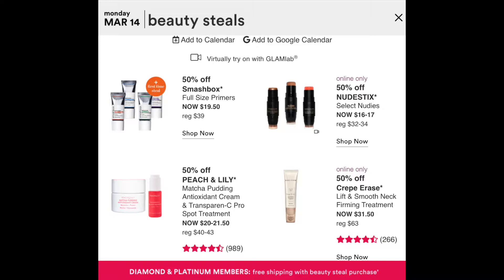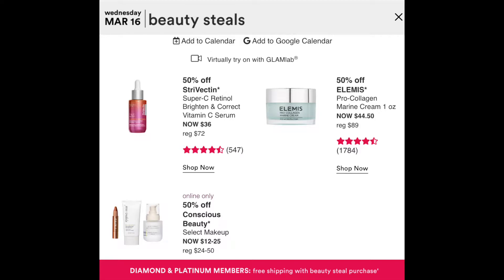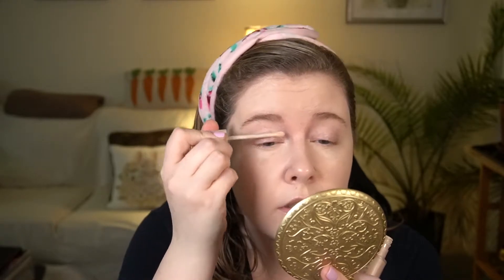Week 1 Product Demo (What to Buy) | Ulta 21 Days of Beauty Sale | Spring 2022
★ ★  Product pages will show the full price until the day they go on sale! ★ ★

★ Skincare ★

☆ Peach & Lily Matcha Pudding Cream
☆ Elemis Pro-Collagen Marine Cream
☆ It Cosmetics Confidence in a Cream
☆ Clinique Dramatically Different Moisturizing Lotion
☆ COSRX Advanced Snail 96 Mucin Power Essence
☆ Peach & Lily Glass Skin Serum

★ What I Plan to Purchase ★

☆ Peach & Lily Transparen-C Pro Spot Treatment
☆ Live Tinted Huestick Corrector
☆ Tarte Maracuja Juicy Lip Balm
☆ Uoma Say What? Foundation (maybe?)

★ Sale Makeup I Demo ★

☆ MAC Fix+ (Original)
☆ UD Hydromaniac Foundation (10 Ultra Fair)
☆ Original Beautyblender
☆ Tarte Ultra Creamy Shape Tape (8B)
☆ ABH Brow Wiz (Taupe)
☆ Nabla Side by Side Palette
☆ KVD Tattoo Liner
☆ Clinique High Impact Mascara
☆ Ofra Highlighters (Glazed Donut, Pillow Talk, Blissful, Rodeo Drive, Beverly Hills)
☆ Tarte Maracuja Juicy Lip Balm (Rose)
☆ Mented Semi-Matte Lipstick (Peach Please, Nude Lala, Dope Taupe)

★ Other Makeup Worn / Mentioned ★

☆ Charlotte Tilbury Corrector (Fair)
☆ Kosas Foundation (Very Cool 120)
☆ By Terry Hyaluronic Pressed Hydra-Powder
☆ ABH Clear Brow Gel
☆ Benefit Brow Gel
☆ Nabla Dreamy Palette
☆ Fenty Eye Primer
☆ Clinique Bottom Lash Mascara
☆ KVD Gel Contour (Fair Cool)
☆ Rare Beauty Bronzer Stick (Happy Sol)
☆ Dior Backstage Concealer (0CR)
☆ LYS Powder (Resilience)
☆ Cover FX Monochromatic Blush (Soft Peach)(this is already marked down 50%!)
☆ Ofra On the Glow Palette
☆ Makeup by Mario MoistureGlow Plumping Lip Serum
☆ Tarte Juicy Lip Plump

★ Tools ★

☆ Beautyblender Pro
☆ Beautyblender alternative
☆ Sigma E50 Large Fluff
☆ MAC 224 (Tempting Fate Limited Edition)
☆ Sonia G Sky Eye Set
☆ Chikuhodo GSN-9
☆ Rephr 26
☆ Surratt Lash Curler
☆ ABH A23
☆ Rephr 05

★ Timestamps ★

Intro - 0:00
Sale Details - 00:48
Skincare Demo - 04:14
What I Plan to Purchase - 10:19
MAC Fix+ - 14:10
UD Hydromaniac - 15:38
Tarte Ultra Creamy Shape Tape - 21:46
ABH Brow Wiz - 24:06
Nabla Side by Side Palette - 25:56
KVD Tattoo Liner - 34:04
Beautyblender - 35:25
Clinique High Impact Mascara - 36:15
Ofra Highlighters - 40:22
Tarte Maracuja Juicy Lip Balm - 47:23
Mented Lipsticks - 49:22

★ YouTubers Mentioned ★